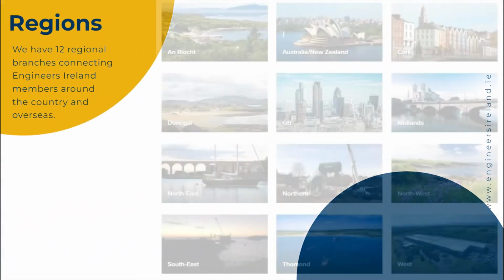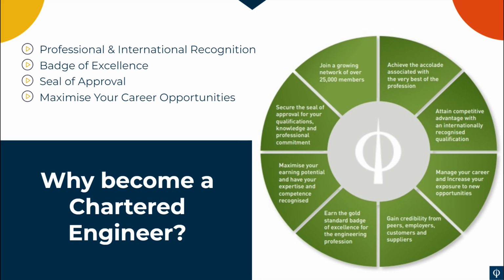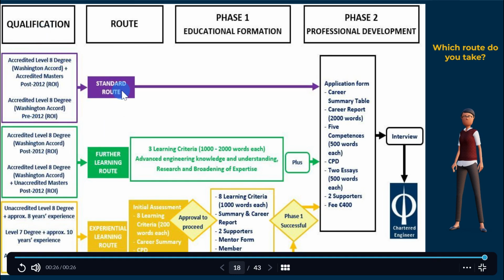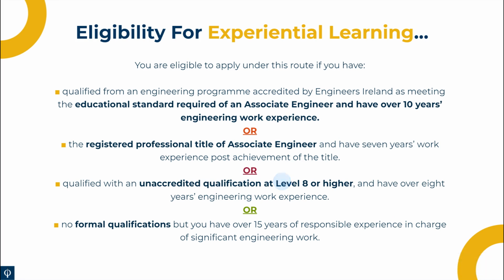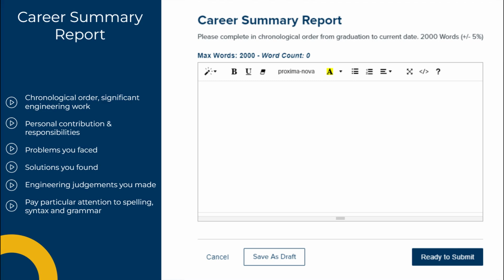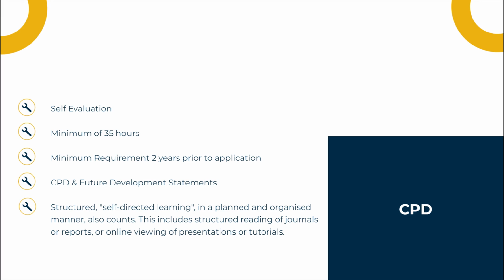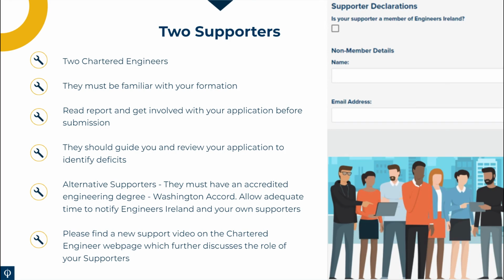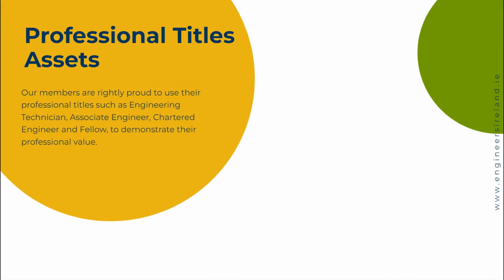Chartered Engineer Application – Standard & Further Learning Routes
Chartered Engineers are leaders in the industry. They are ethical practitioners who maintain the highest level of competence and professional integrity. By becoming a Chartered Engineer CEng MIEI, you will hold a seal of approval from your peers for your knowledge and competence. The Chartered Engineer title is recognised in multiple countries, giving you a competitive advantage on an international stage.